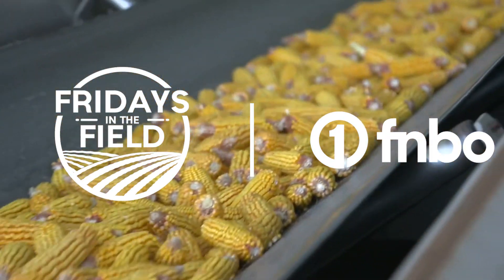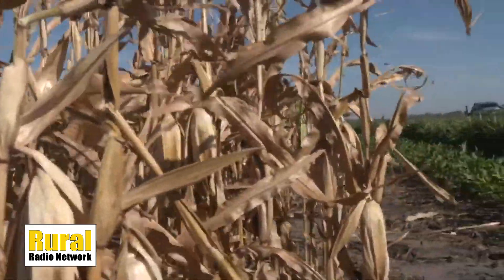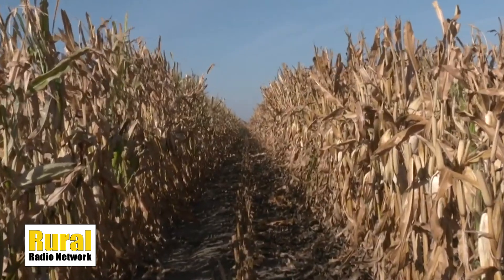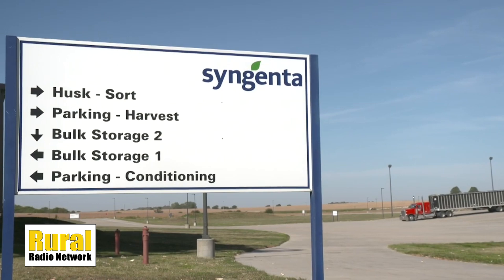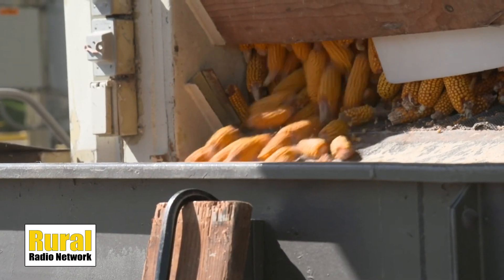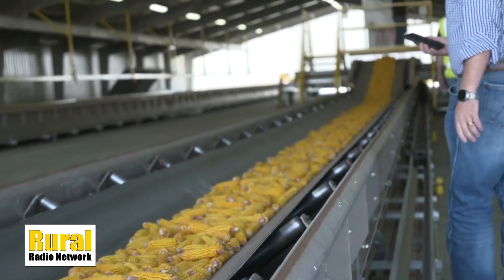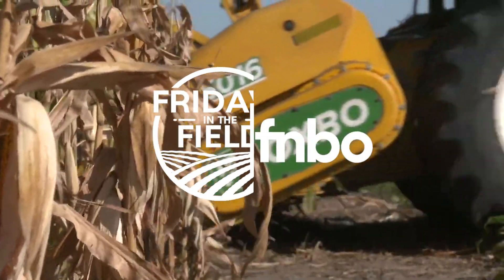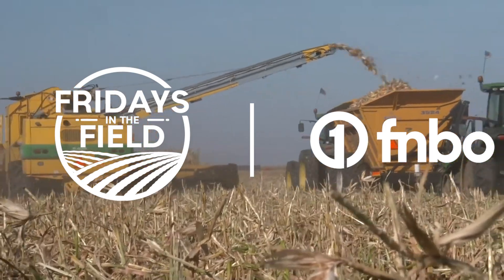Inside a Nebraska SEED CORN production plant | From harvest to packaging! 🌽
In this episode of Fridays in the Field, we dive deep into seed corn production in Nebraska.

Join Bryce Doeschot this week as we learn about the seed corn production process, from field to processing plant.

We began in the field, where Kurtis Winters, Syngenta's Field Production Manager, was picking seed corn. After that, our team toured the processing plant and met with Ryan Petr, the plant manager.

In this video, you'll learn how Nebraska’s soil, irrigation, and local partnerships make it an ideal location for growing seed corn. Plus, get a behind-the-scenes look at the logistics of harvest, the drying process, and how they ensure top-quality seed corn is ready for distribution across the U.S!